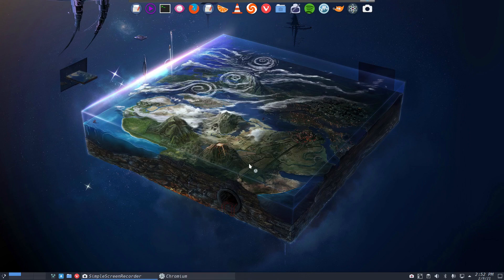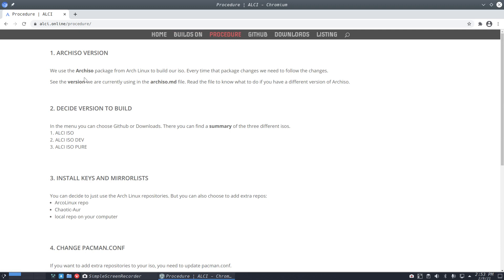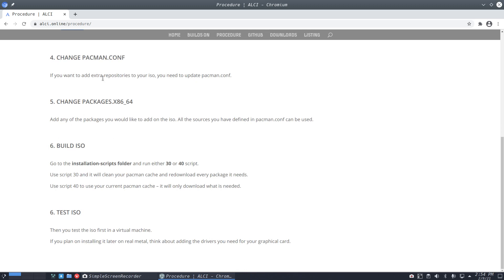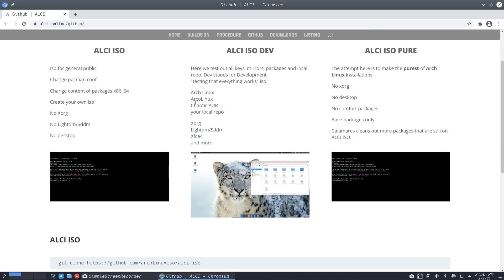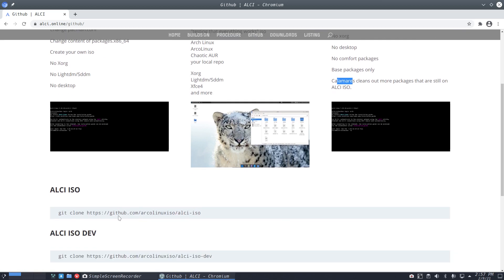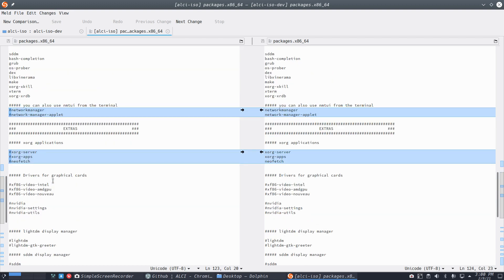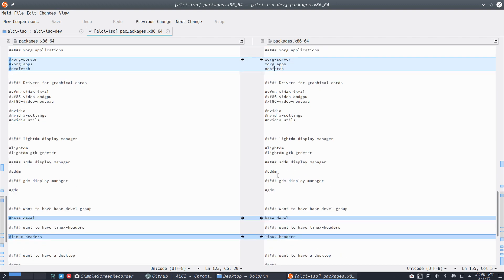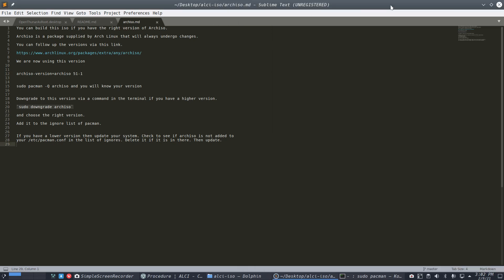ArcoLinux : 1871 How to build ALCI ISO and install it - Budgie & Gnome